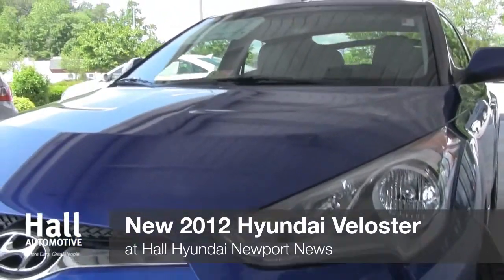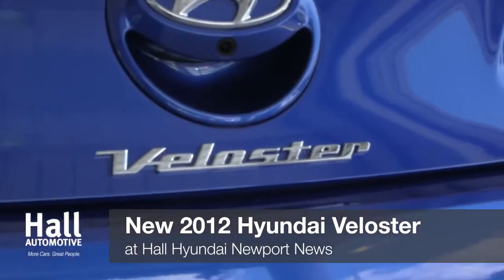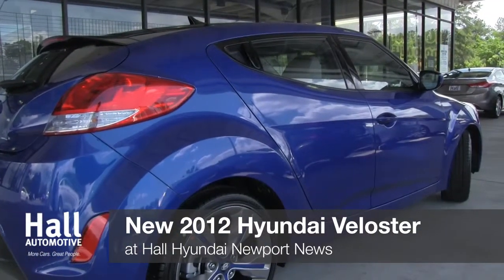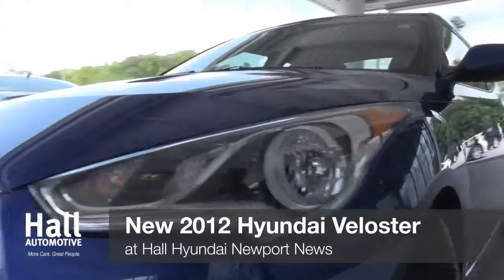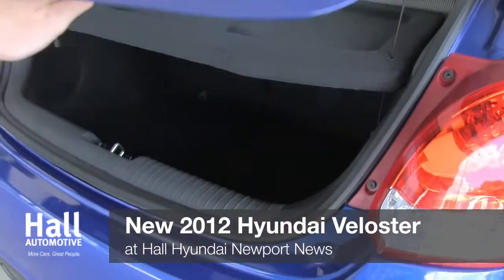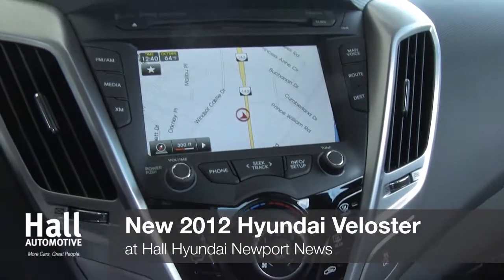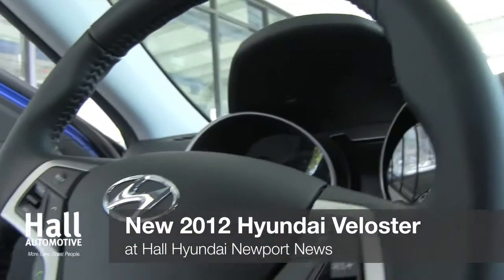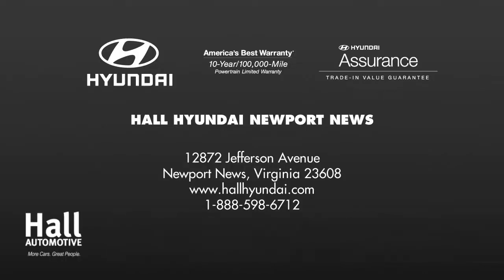New 2012 Hyundai Veloster Video at Hall Hyundai Newport News VA | Virginia Dealer